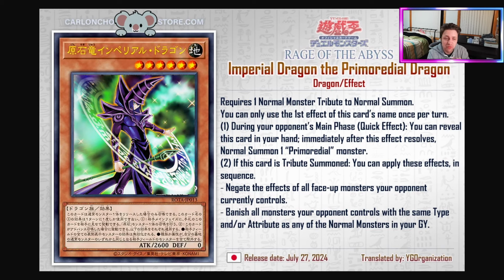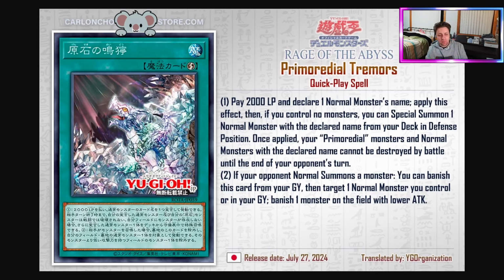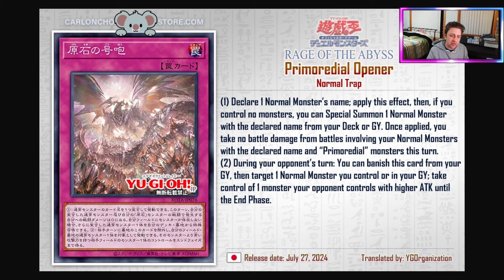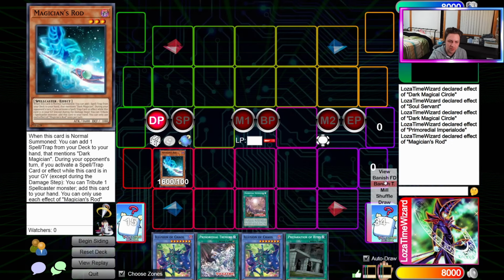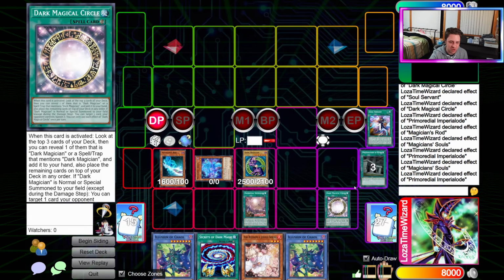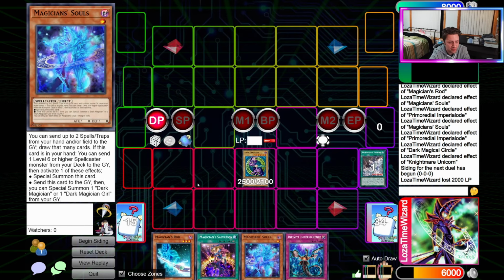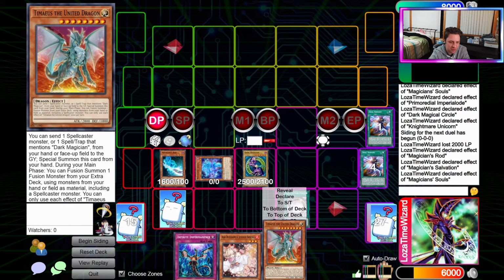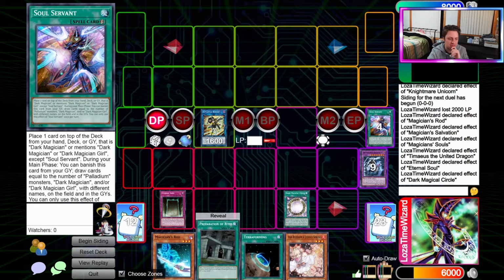Primite + Dark Magician = CRACKED!? • YUGIOH TCG OCG